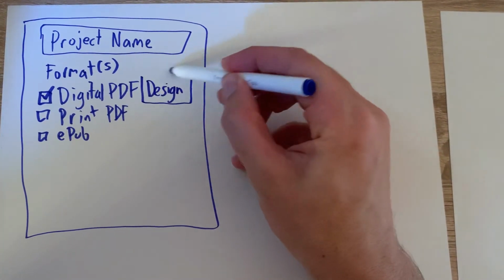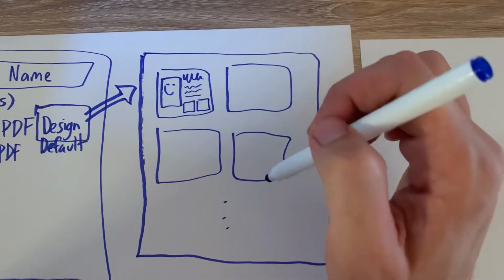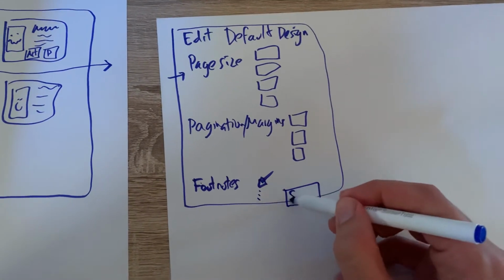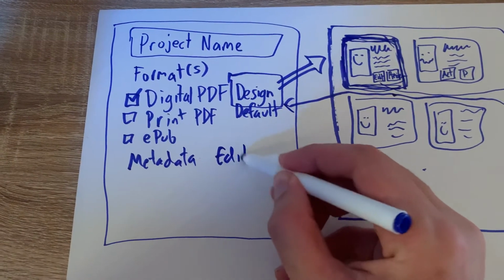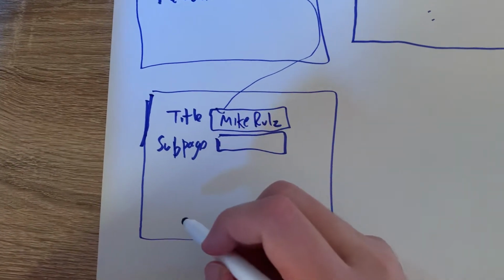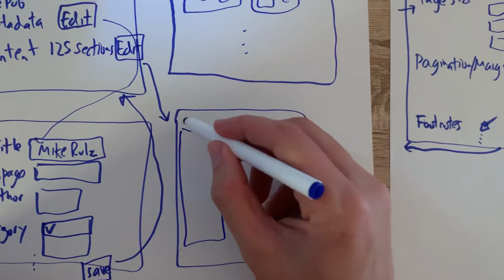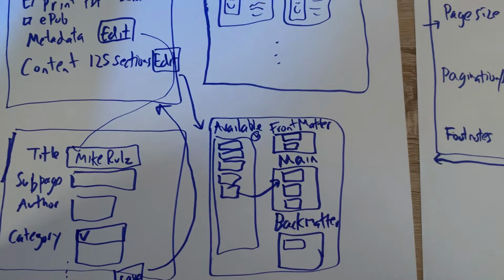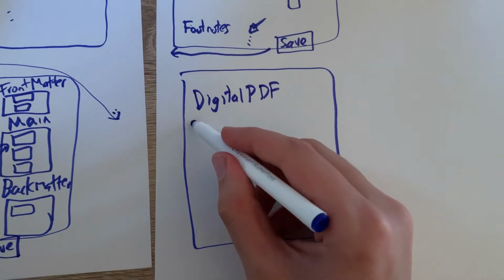“Fat Marker” Designs for Print My Blog Pro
Me drawing with some markers to give an idea of how Print My Blog Pro’s interface will work, including: choosing and customizing a design, editing book metadata, choose and arranging content, and generating the projects.